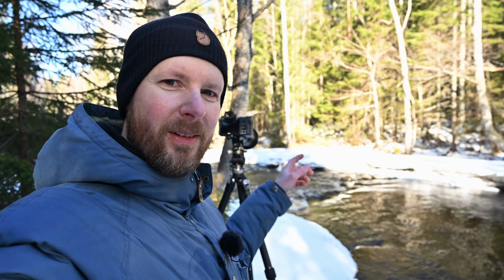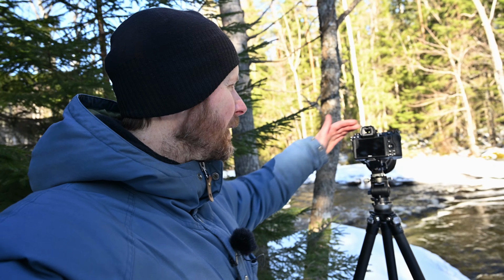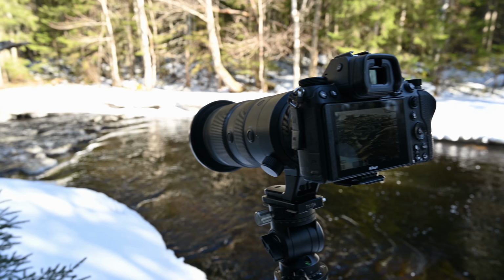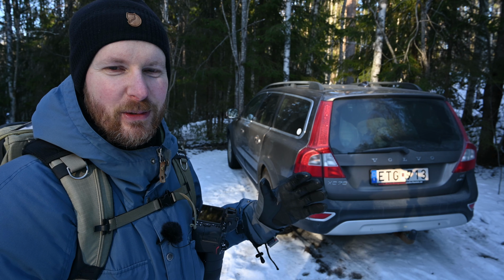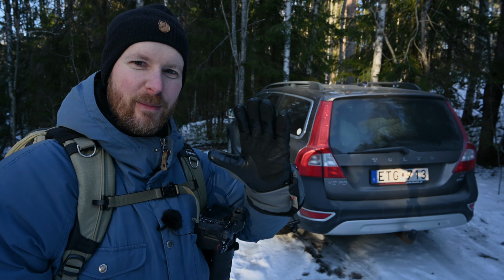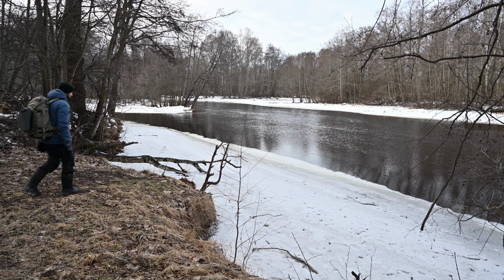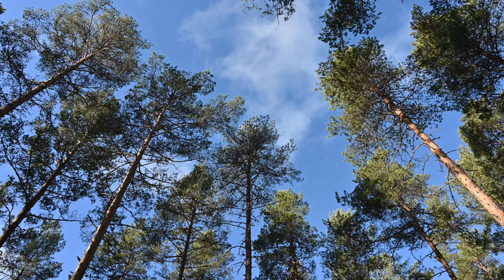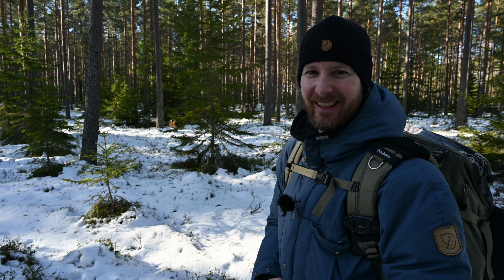Landscape Photography | SPRING in SWEDEN | A relaxing walk along a river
In this week's video I'm visiting a nature reserve called Testeboån. It's a location with a lovely river. Follow me on a walk along the stream as I'm look for interesting things to photograph.

If you like the content of my video. I'm really thankful for your support.